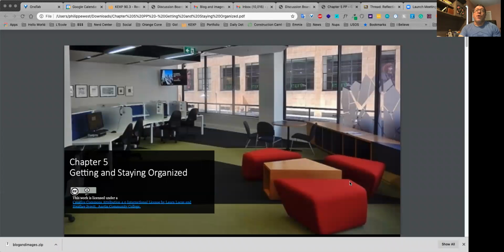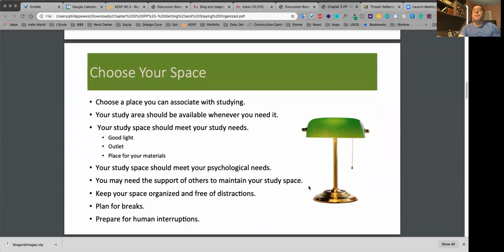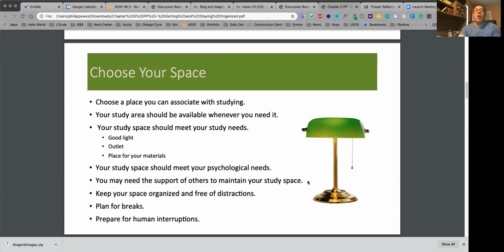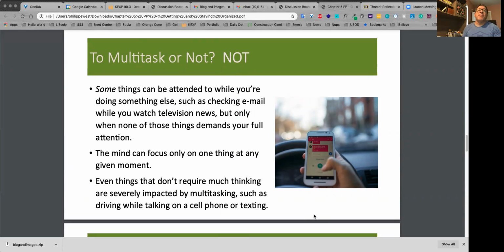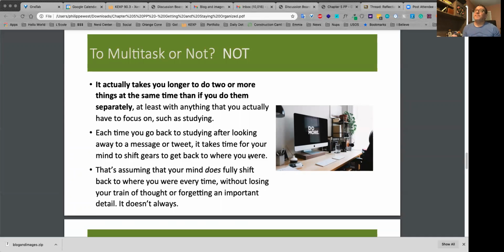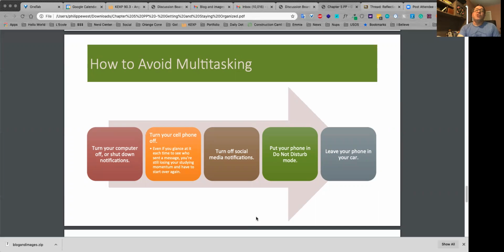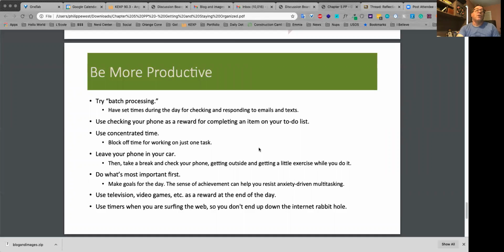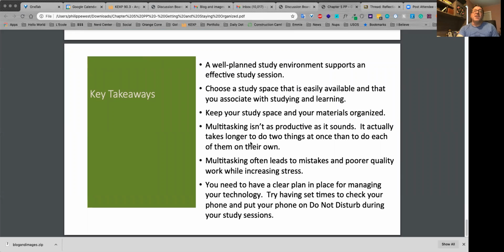Chapter 5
This lecture covers Chapter 5